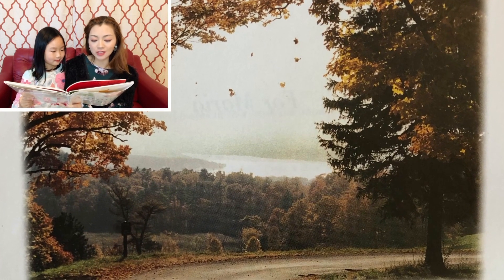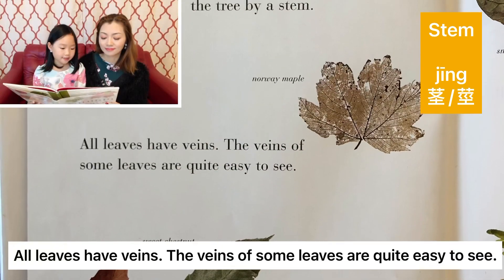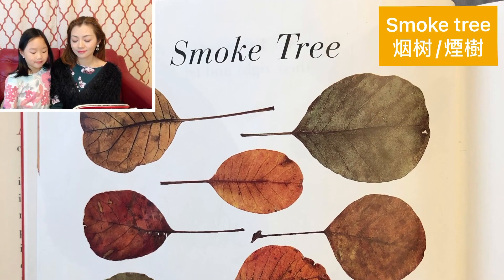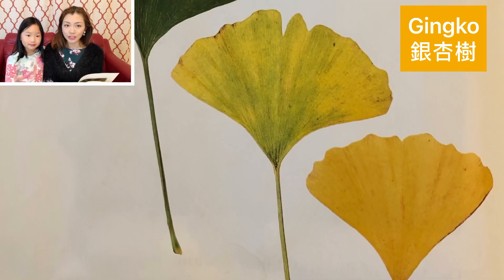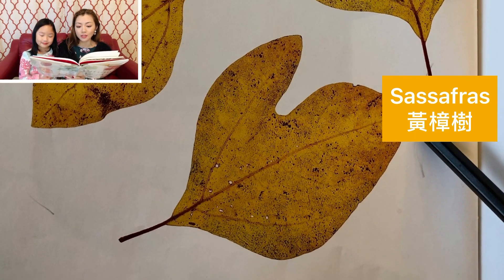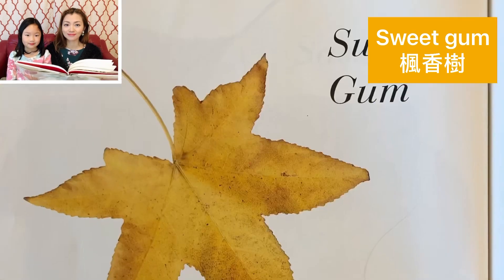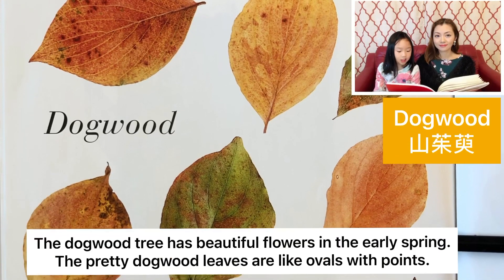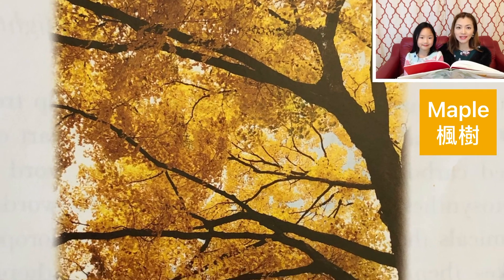秋季北美常見的樹葉有哪些！Autumn leaves.葉子的種類和名稱Common trees and leaves in North America 小宇宙雙語課堂 7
读英語绘本，聽故事，學知識。练英文，學中文，雙語頂呱呱！小宇宙双语课堂，带你走进小宇宙的故事中！